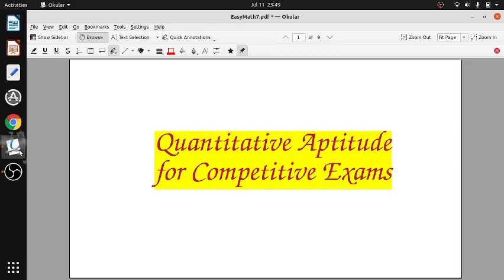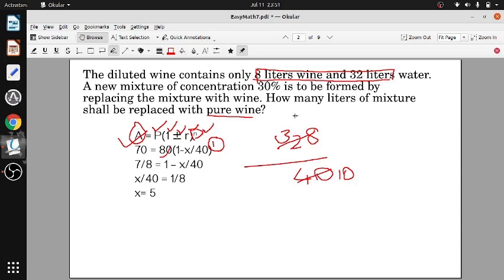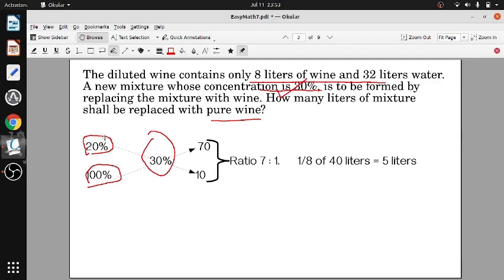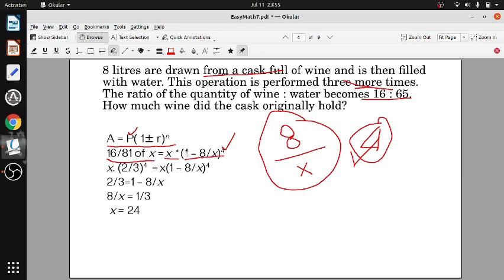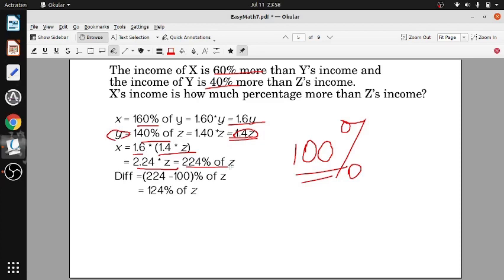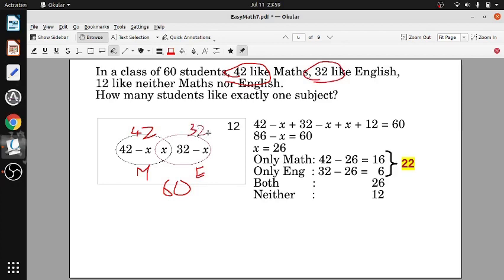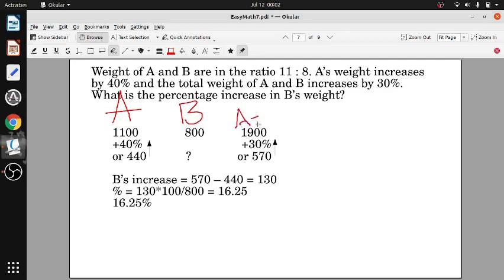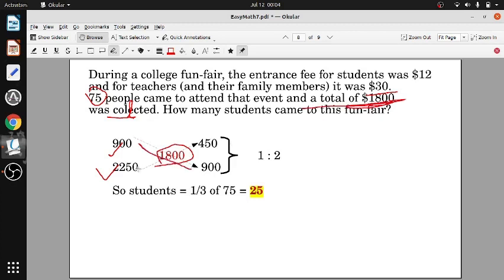EasyMath7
Quantitative Aptitude for Competitive Exams.
Easy and Quick Solutions to MCQ pattern questions.